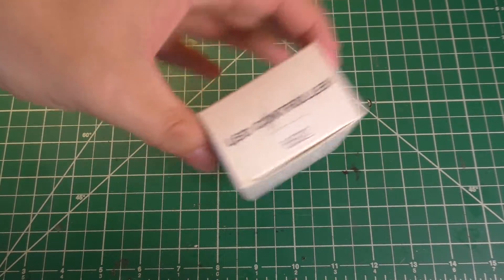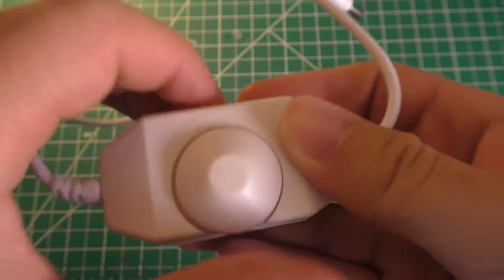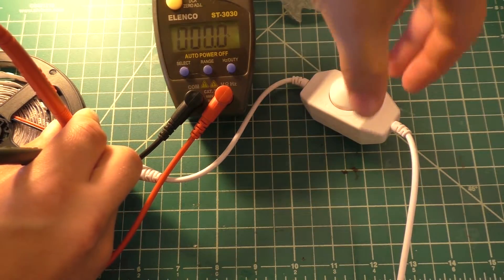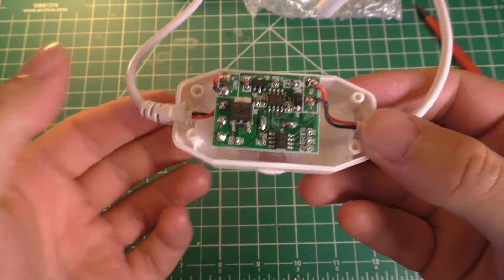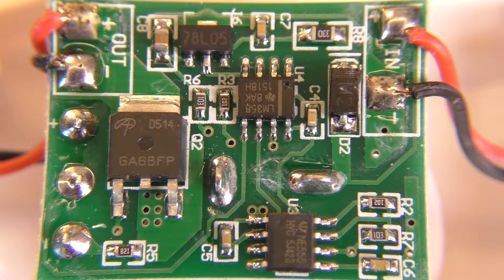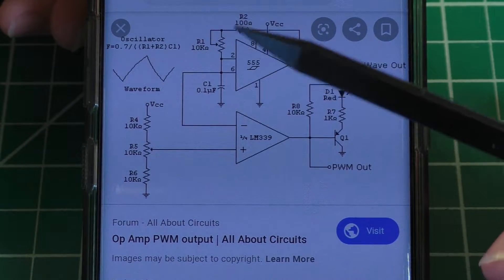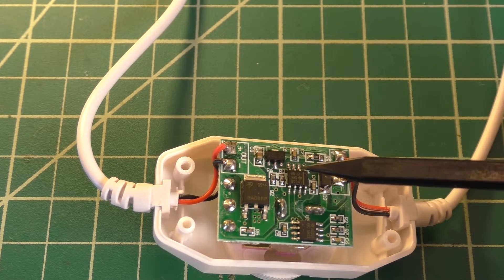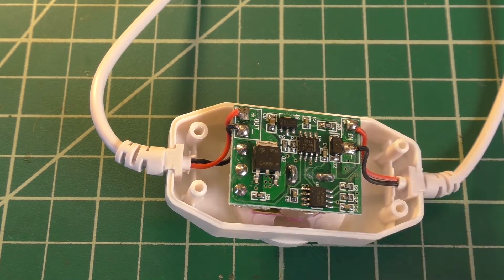LED Strip Dimmer Teardown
In this video I take a look at the insides of a 12-24 Volt LED Strip controller that uses a circuit based on a 555 timer and an op-amp.